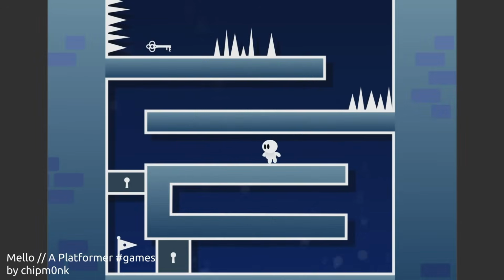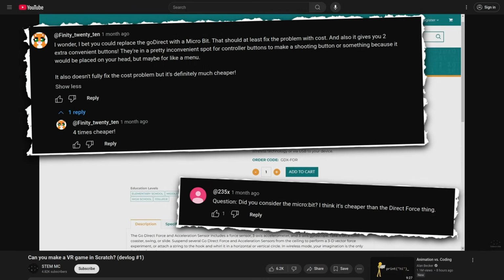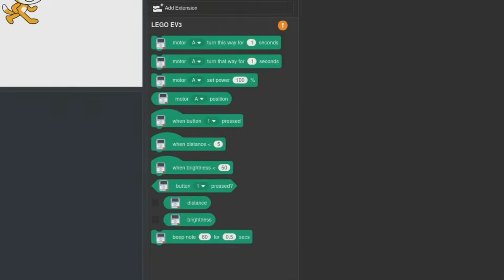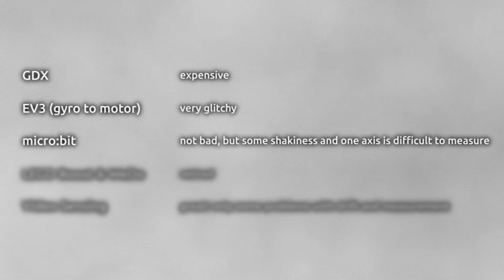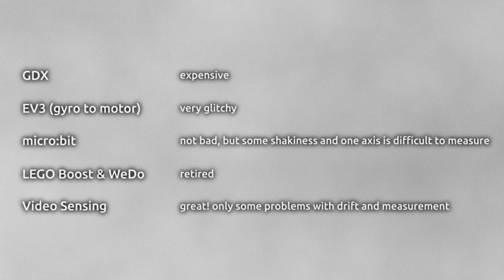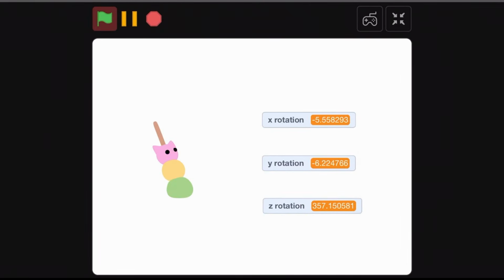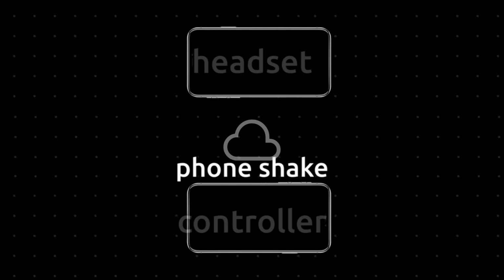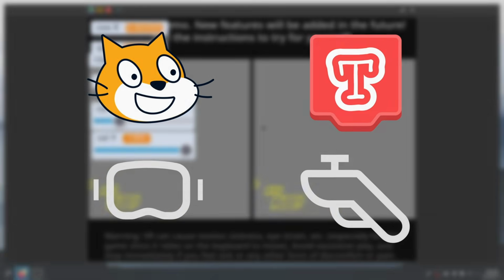Enhancing Scratch VR with Rotation and Controllers! [vanilla + modded] (devlog #2)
In order to make a VR game in Scratch, we need to get input from two important components: headset rotation and controllers. But, Scratch doesn't come with this support out of the box. Is there a way, then, to measure headset rotation and controller input in Scratch?

Thanks to the Scratch Wiki for several screenshots!
Party horn by InspectorJ on Freesound
Record Scratch by luffy on Fresound

Music (not all music is mentioned):
Motivational Electronic Groove for Engaging Presentations by LolaMoore
Distrust The System by The Soundlings
Motivational Electronic Background by Universfield
Guitar Journey by ViraMiller